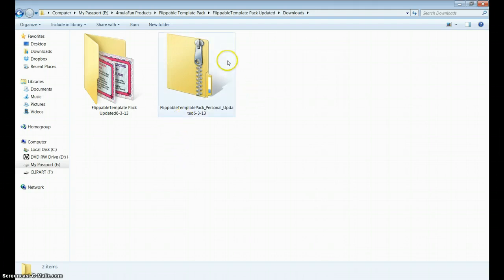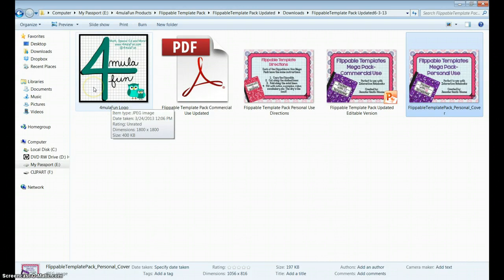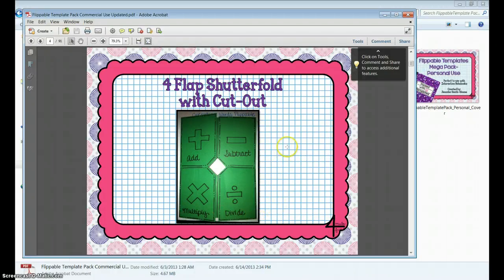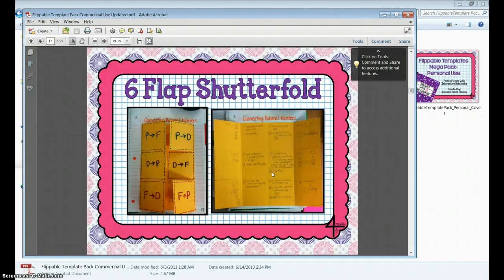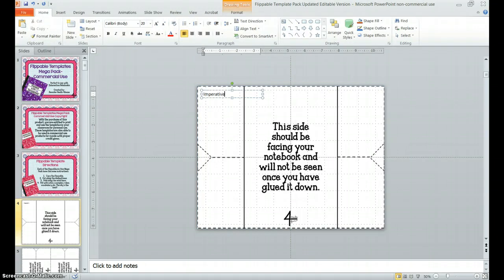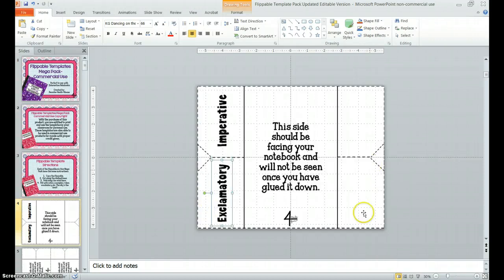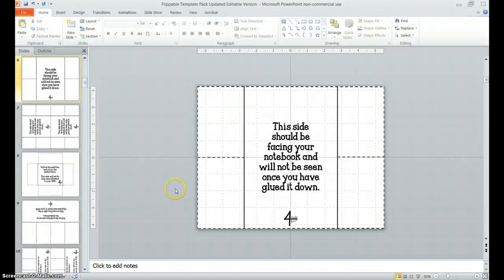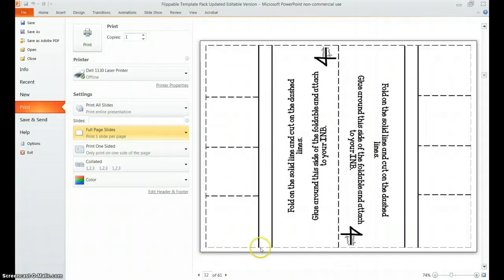Tips and Tricks for Smith Curriculum and Consulting's Flippable Template Pack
Looking for some tips and trick on how to use the Personal Use Flippable Template Mega Pack by Smith Curriculum and Consulting? Watch this short video for helpful tips, for you to use when creating your very own Flippables.

**I do apologize for the sound quality. I am working on getting a new mic for doing screencast videos.**